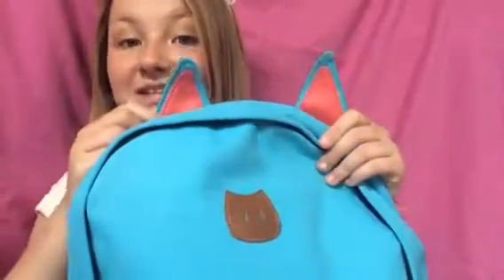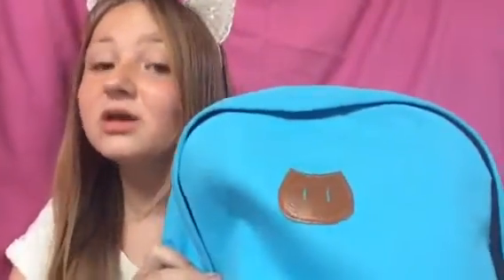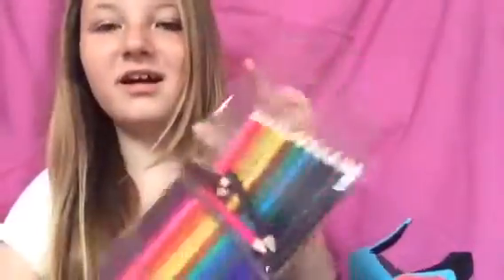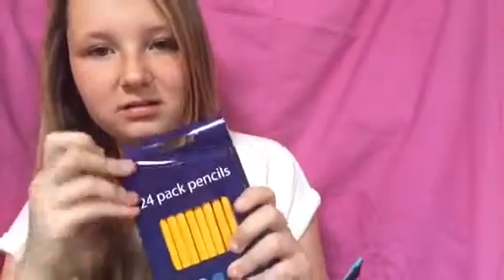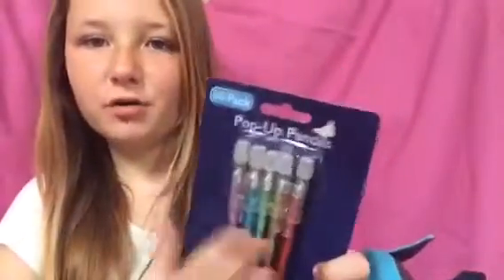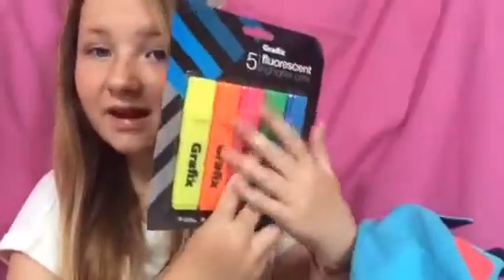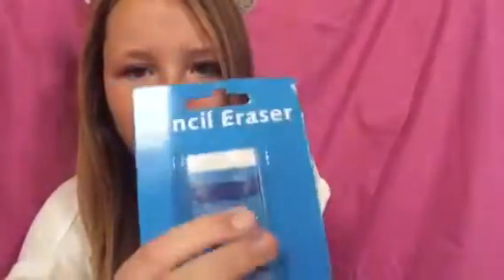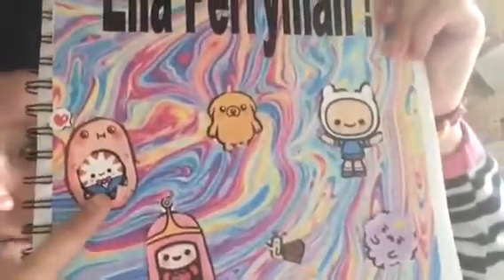What's in my bag? : school edition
Hope u like if u did smash that like button !!! I'm in year 7 !!!